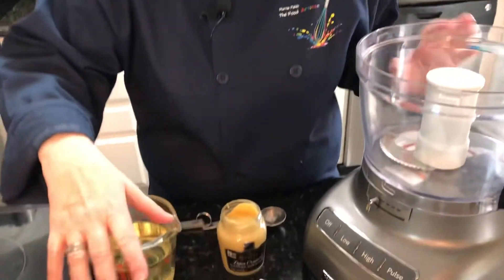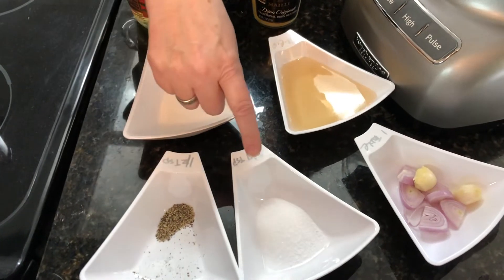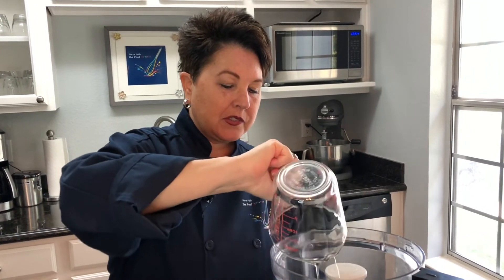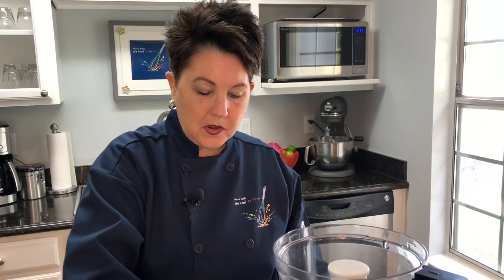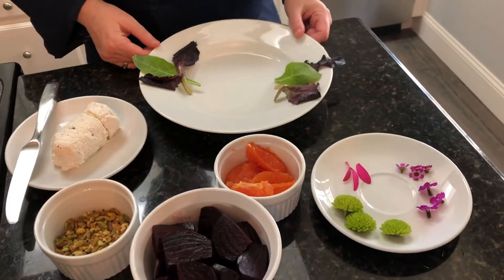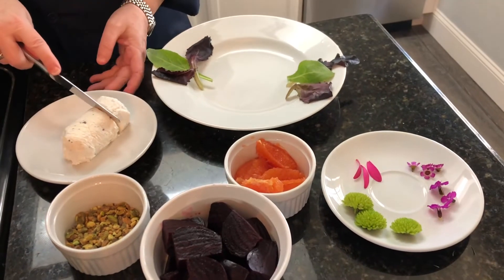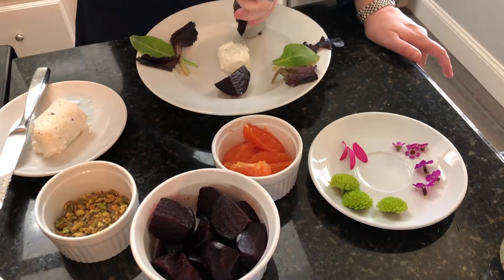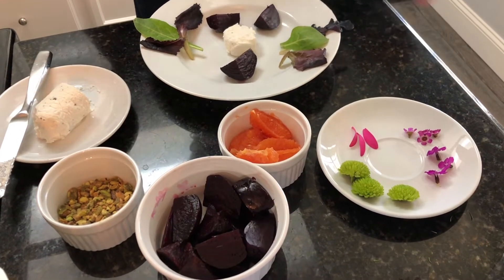Episode # 2 — Next Level Roasted Beet and Truffle Goat Cheese Salad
Episode #2 Roasted Beet and Truffled Goat Cheese Salad

Music while prepping:
Paul Taylor Pleasure Seeker

Music while Cooking:
Dua Lipa Levitating

Recipe and Ingredients:

• Roasted red beets
• Cara Cara orange cut into Supremes
• Black truffle Goat cheese
• Pistachios shelled (chopped or smashed slightly)
• Kosher salt
• Black Pepper
• Edible flowers (garnish as well as edible)
• Champagne vinaigrette dressing

Champagne Vinaigrette Dressing

Dijon mustard
2 tablespoons sugar
1 teaspoon garlic, minced
1/2 cup champagne wine vinegar
1 1/2 cups canola oil
3/4 teaspoon salt
1/2 teaspoon pepper

In a food processor, add all ingredients and pulverize until creamy

 Roasted Beets

Wash beets and cut off both ends, brush beets with olive oil, and wrap them individually in foil
Remove form oven when tender and let cool
Remove from foil and use a paper towel to easily remove the skins